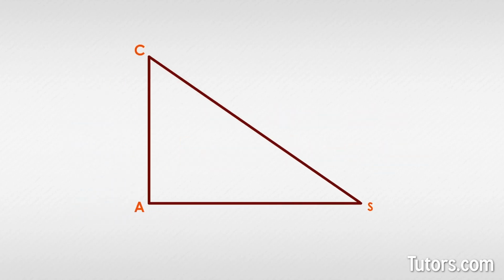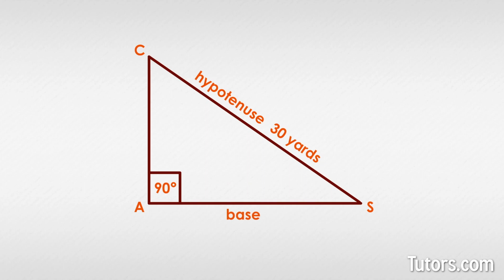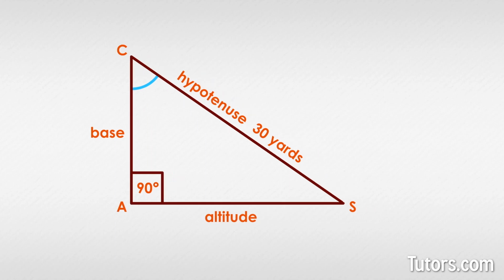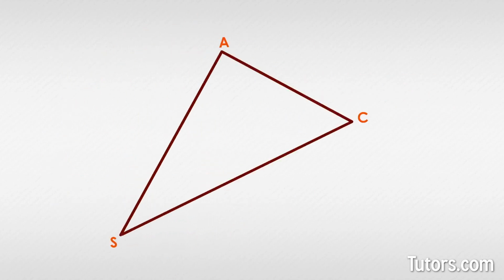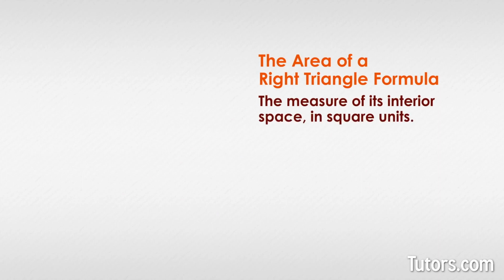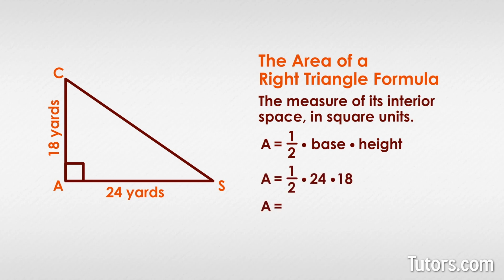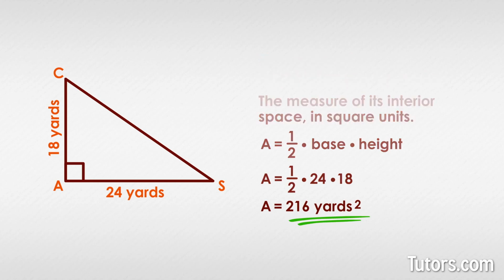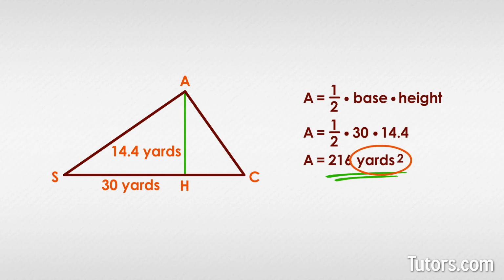How To Find The Area of a Right Triangle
Learn how to find the area of a right triangle using this formula. Easy step-by-step examples for finding the area. Want to see the video?